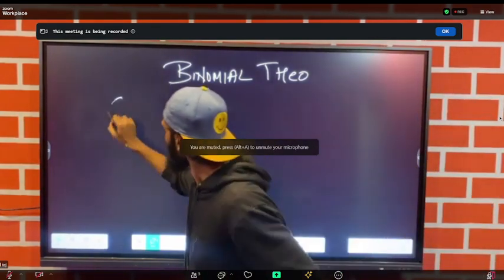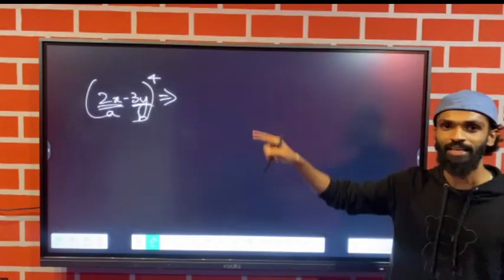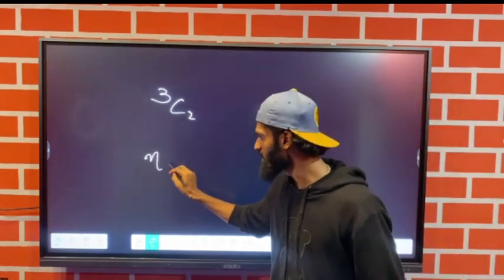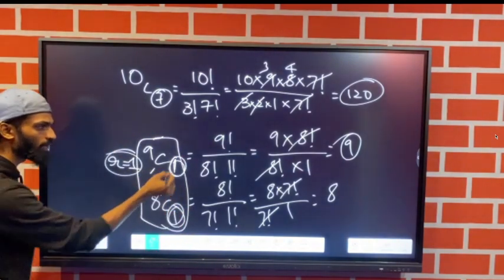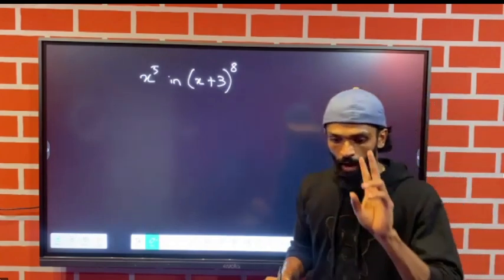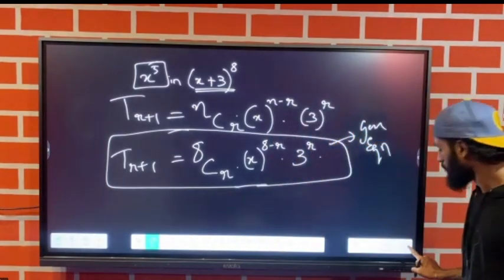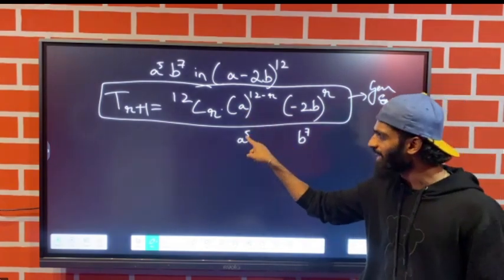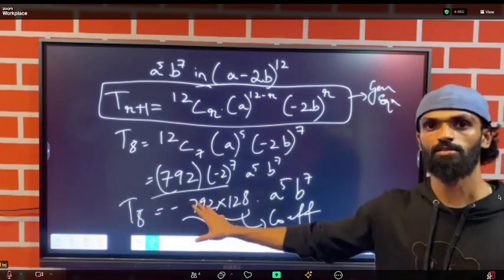binomial theorem 1